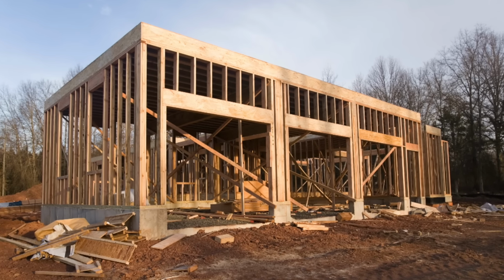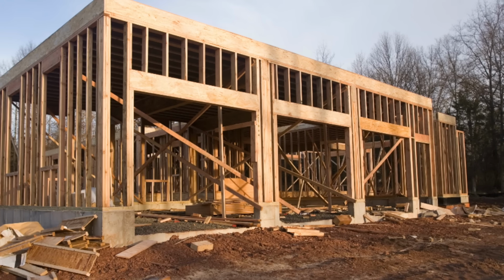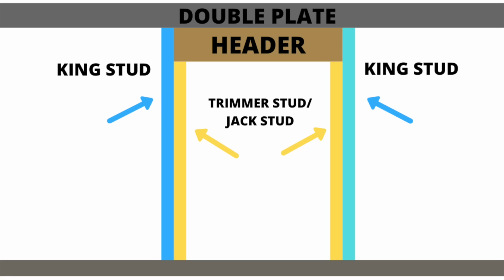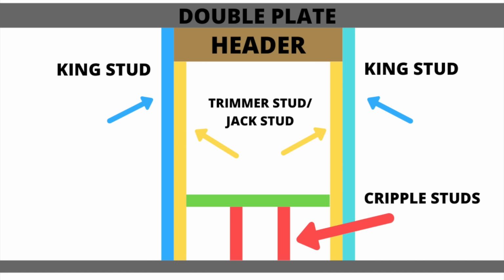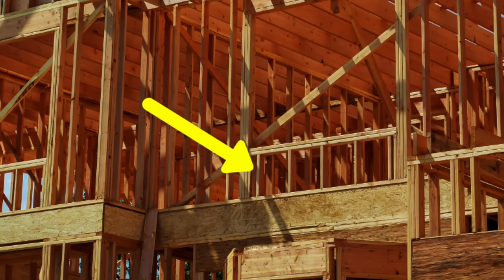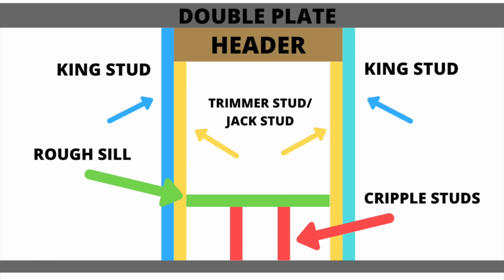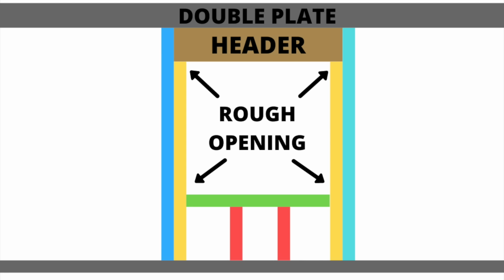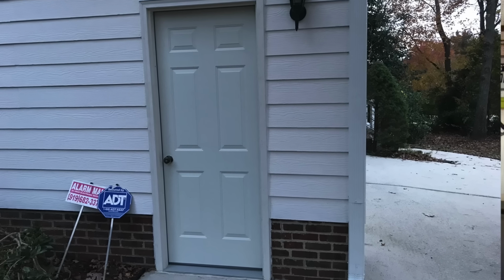All House Framing EXPLAINED...In Just 12 MINUTES! (House Construction/Framing Members)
We consult with homeowners and property investors nationwide on a range of important home-related issues, including:
-Remodels and Renovations
-Water Damage
-Home Inspection Reports
-Estimate and Proposal Analysis
-Major Repairs
-Contractor Issues

Most people know that we call the assembled wooden structure of our houses "FRAMING." But, most people's knowledge of framing stops right there. This short video from The Honest Carpenter will explain what every major piece of framing in your house is called, how it works, and when it's installed!

Nearly every remodel, renovation and addition will involve new framing. And major repairs will also include a great deal of new framing. So it's very important to understand these terms so you'll know what your contractor is telling you!

Foundation--This is the bottom level of our houses, typically constructed by masons in the form of brick and block foundations, or poured concrete foundations.

Mud Sill / Sill / Sill Plate--This piece of framing sits directly on the masonry foundation. It is made of treated lumber, so it will resist rot while in contact with damp masonry. It runs the entire perimeter of the house.

Joists--These are the framing members that create our floors and ceilings. They are made of dimensional lumber, like 2x10s, or possibly I-Joists or Floor Trusses. The first level of joists sit directly on the mud sill.

Girders and Beams--These are stronger horizontal structural members that carry the weight of several joists or trusses.

Columns and Posts--These are strong vertical framing members that bear the combined weight of girders and beams, as well as joists, and transfer it to a safe point down in the foundation, or a lower part of the structure. You also see them beneath decks, and porch roofs

Sub-Floor--This is a layer of tongue-and-groove strand board or plywood that lays across the joists, creating a continuous surface to walk on and build more structure upon. It extends right out to the very edge of the structure.

Studs--This is a catch-all term for framing members stood on end to create the vertical structure of our homes. Studs are typically in the 2x4 or 2x6 dimensions. They are staggered 16" or 24" center to center.

Plates--These are the horizontal pieces of lumber that studs connect to at their ends. They turn the whole wall into a rigid structure that can be lifted into place. There is usually a single plate at the bottom of the wall, and a double top plate.

Doors and Windows receive special framing, because they create a hollow space in the wall for doors and windows to sit in.

Headers--These are the pieces of wider framing, turned on end and facing outward, that carry the weight over doors and windws.

Jack Stud/Trimmer Stud--These sit directly beneath the ends of the header, supporting it from below.

King Stud--These sit just outside of the header and jack stud, and extend to the top plate.

Cripple Studs--These small framing members fill hollow spaces above door headers, or below windows. They create a continuous wall surface.

Rough Sill/Rough Opening--What we call the entire open space for a door or window to sit in.

Blocking/Nogging--Small horizontal pieces of framing between studs. They may prevent tall walls from bowing, provide a fireblock, or create support from fixtures.

Staircases--These used to be made of notched stringers, but are now often ordered as pre-assembled units.

Rafters--Framing that creates our roof; they act like diagonal joists.

Ridge Board/Ridge Beam--The tall board sandwiched between rafter peaks

Hip Rafter/Valley Rafter--The rafters that create diagonal inside corners or outside corners of a roof.

Rafter Tails--The overhanging ends of the rafters (often tied together with a Sub-Fascia)

Jack Rafters--Extend from the ridge to a hip or valley rafter

Common Rafters--Extend all the way to the Ridge Board.

Trusses--Pre-fabricated units that create the structure and shape of a roof. They are made form shorter, skinner pieces, and pinned together with spiky metal plates.

Sheathing--The plywood or strand board layer that wraps all the framing on the house exterior, creating a wall surface and providing stability.